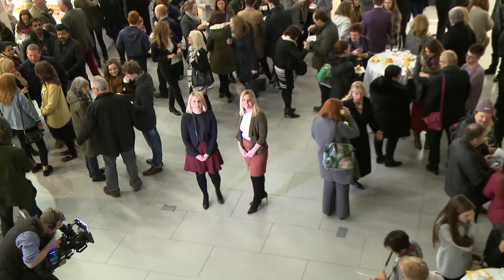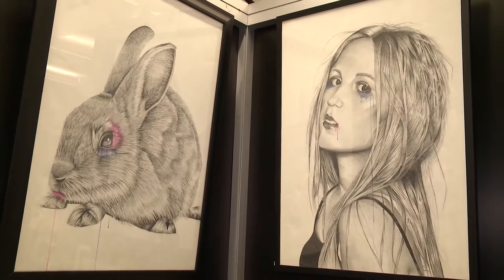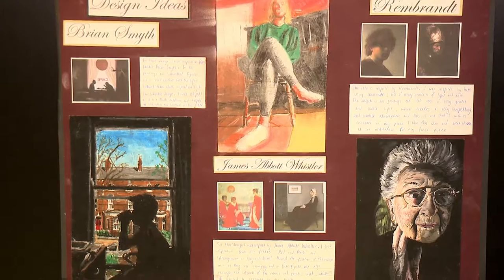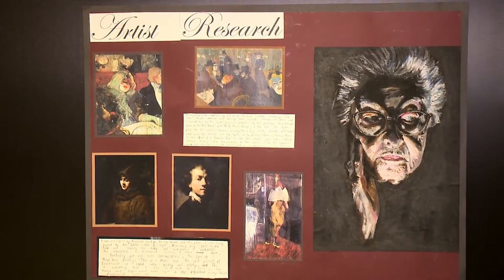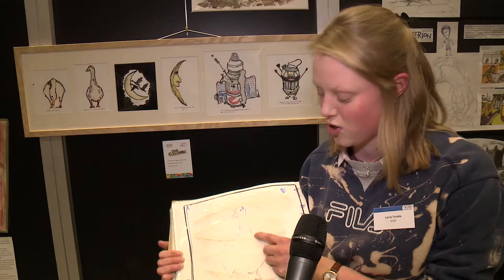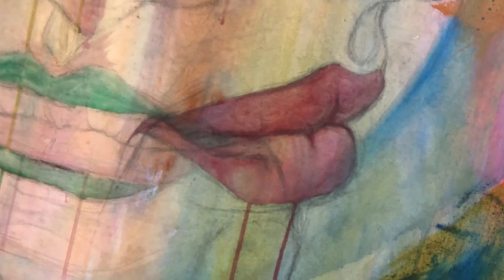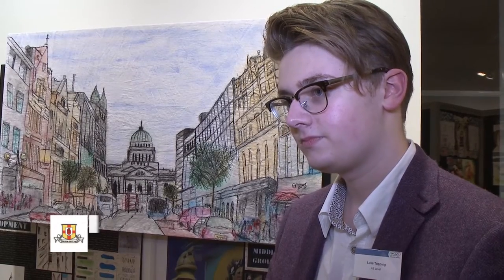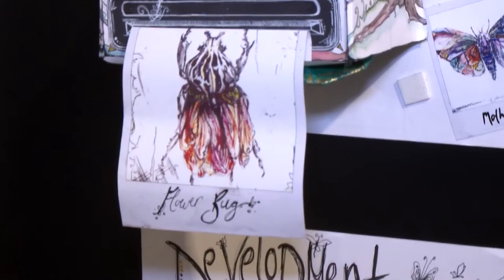True Colours 2016 HD